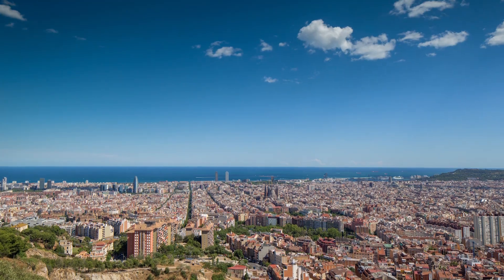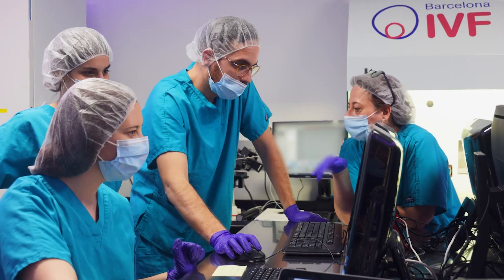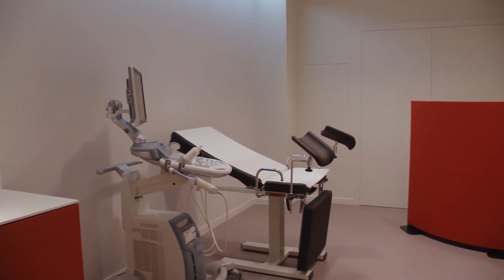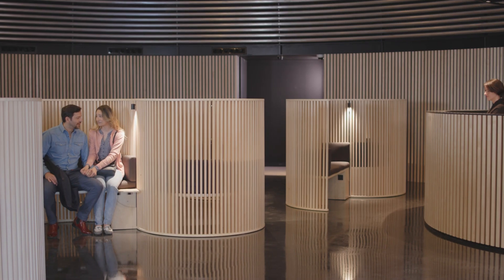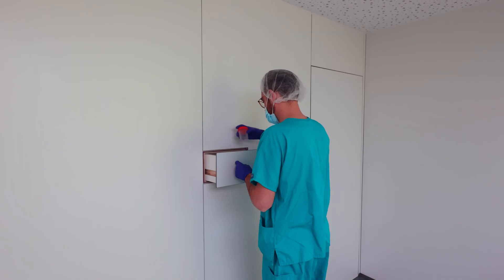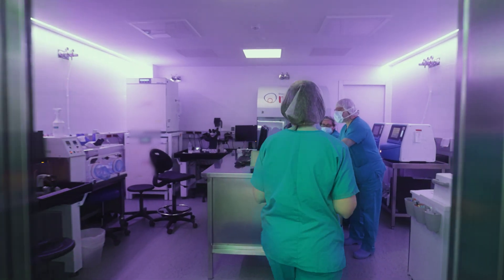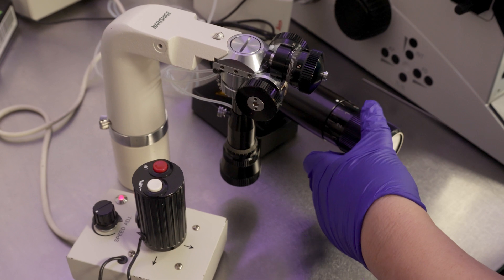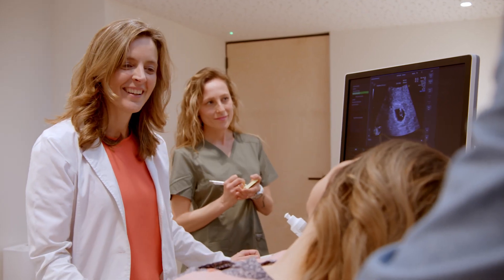Get to know Barcelona IVF. Your fertility clinic in Barcelona.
Get to know Barcelona IVF.

In one of the most emblematic areas of Barcelona is Barcelona IVF, a clinic 🏥 specialized in fertility treatments of international prestige. 🔝

With more than 80 highly experienced professionals 👨‍⚕️👩🏻‍⚕️, our goal is to offer the highest quality in the diagnosis and treatment of infertility.

The clinic has recently been comprehensively renovated ✨ so that the patient experience is unbeatable. We invite you to visit us so that we can accompany you in the most important decision of your life. 💗

You want to know more?